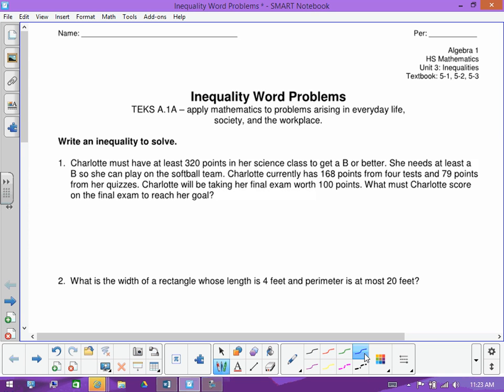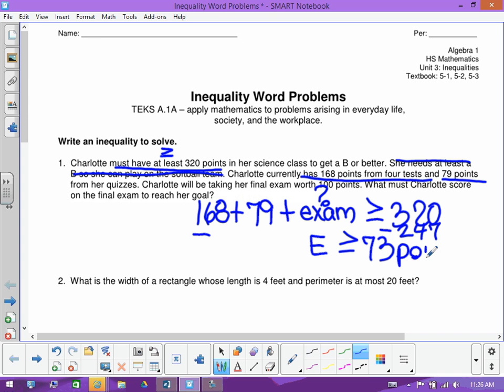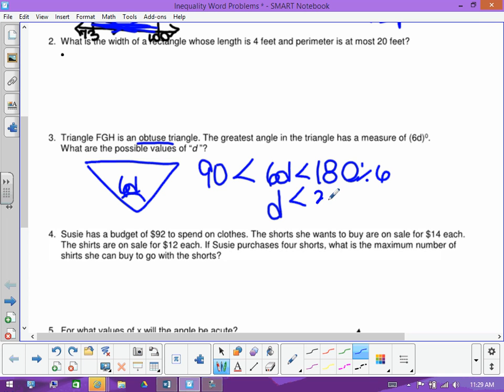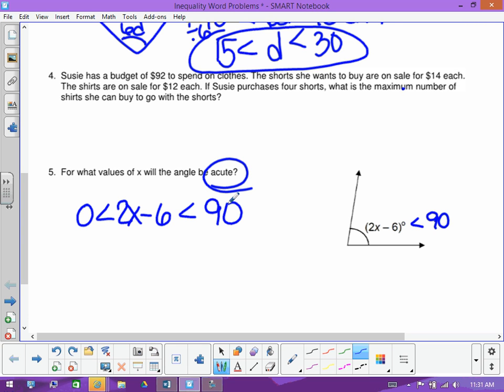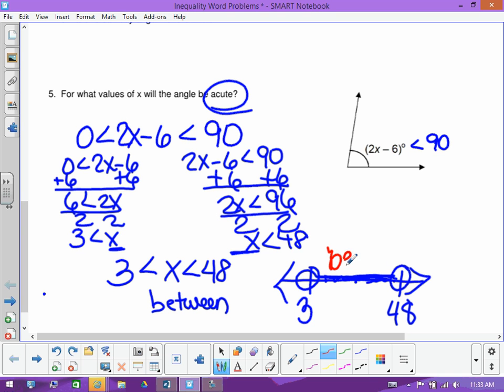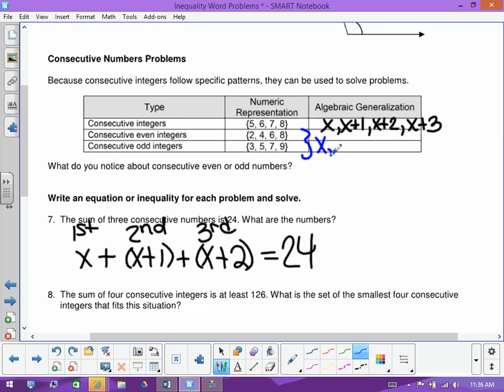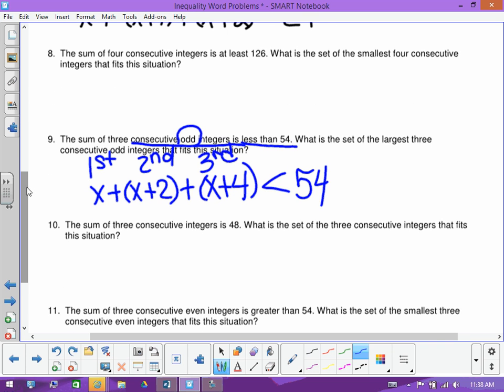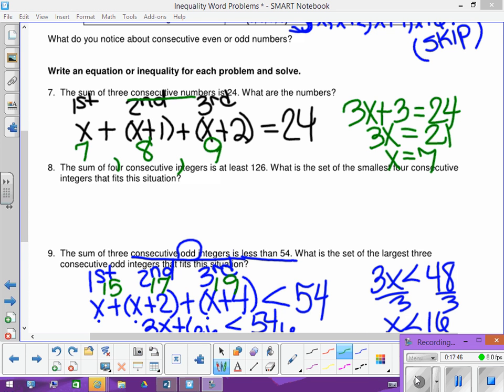inequality word problems